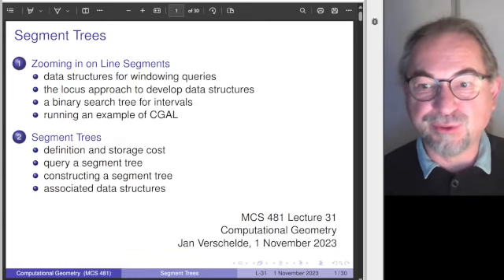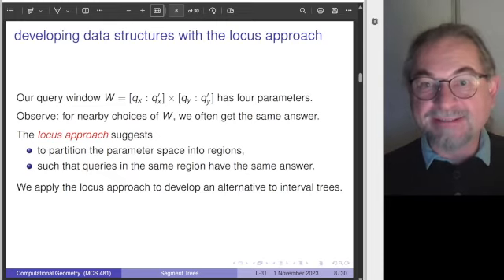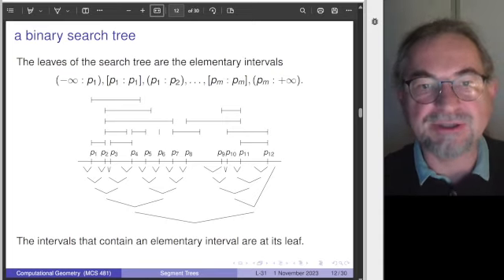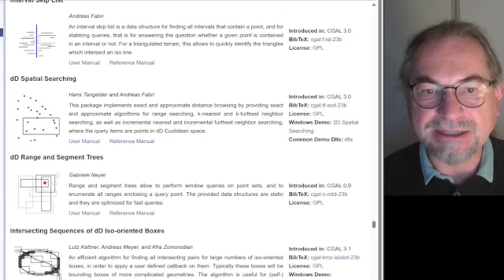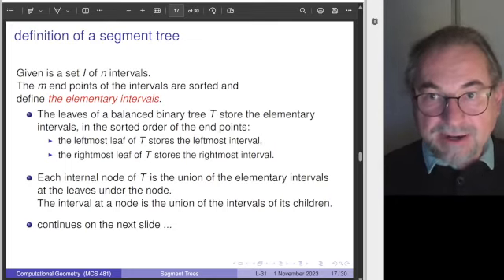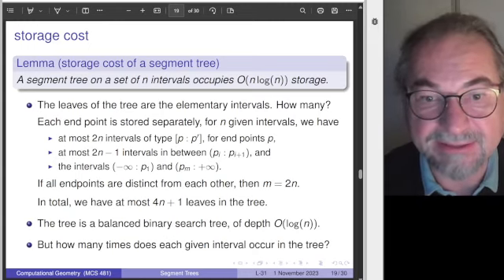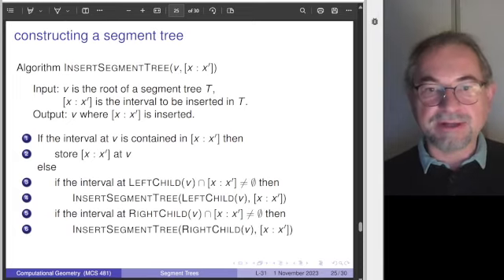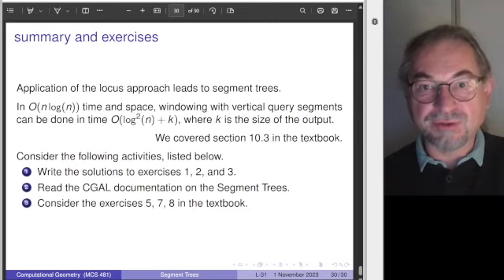Segment Trees for intersecting line segments with vertical query segments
Given a set of n line segments, a windowing query asks to report all line segments inside the query window.  In order to solve such query efficiently, the given set of n line segments in stored in a data structure.  The application of the locus approach leads to segment trees.  The input lines are segmented in a balanced binary search tree where the leaves are a partition of the x-coordinates, represented by elementary intervals at the leaves.  The input segments are stored at the nodes.  We show that the storage cost is O(n*log(n)) and the cost to construct a segment tree is O(n*log(n)) as well.  With associated data structures (a search tree at each node), the time to process a vertical query segment is O(log^2(n) + k) where k is the size of the output.